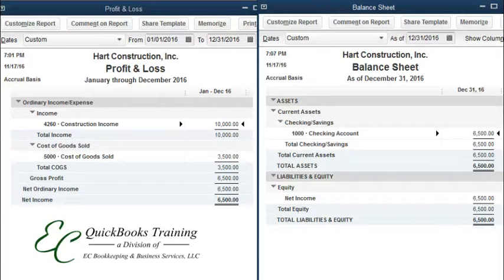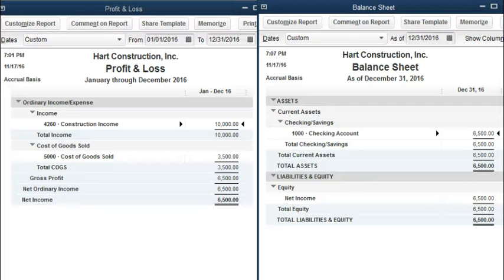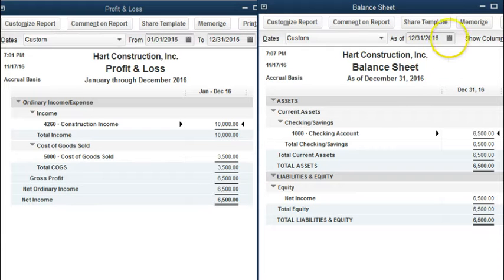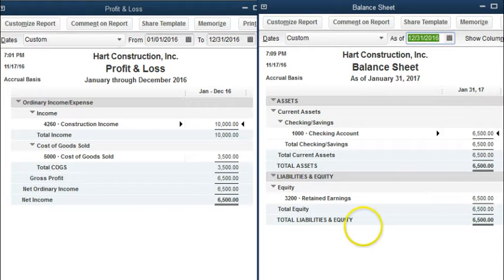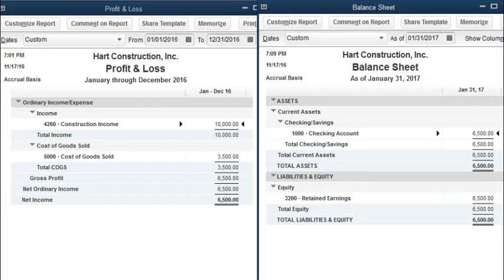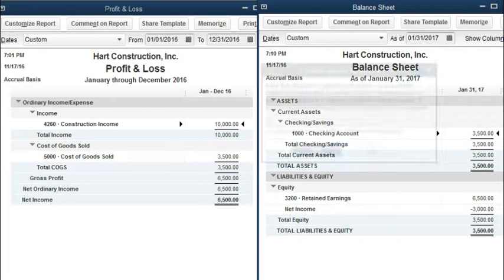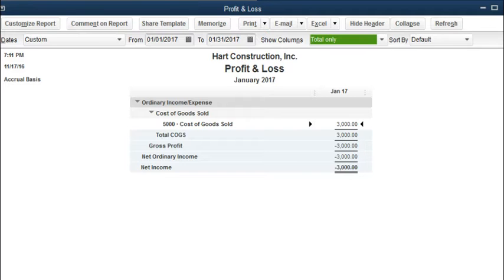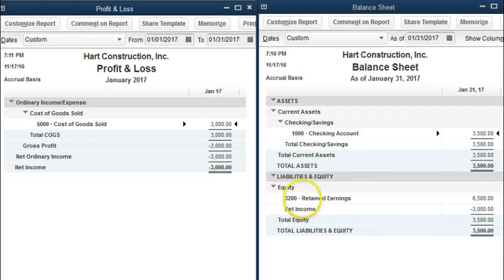QuickBooks - What is Retained Earnings?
In this QuickBooks Video I will show you what is retained earnings and how it displays in QuickBooks financial statements